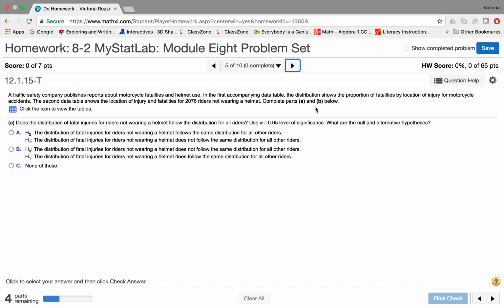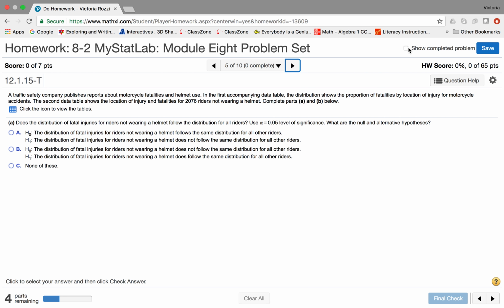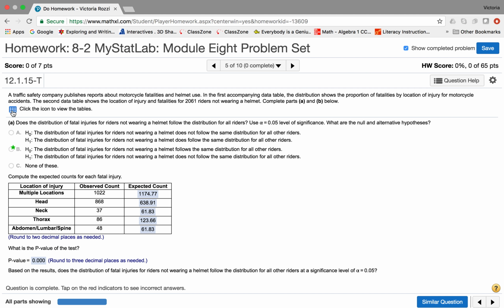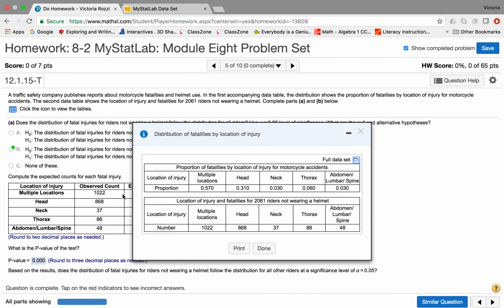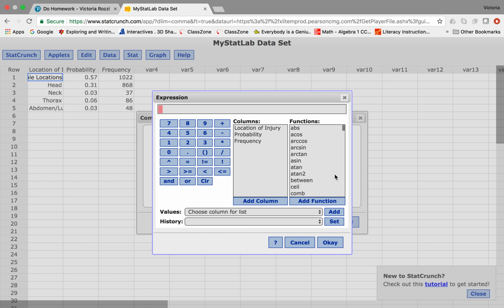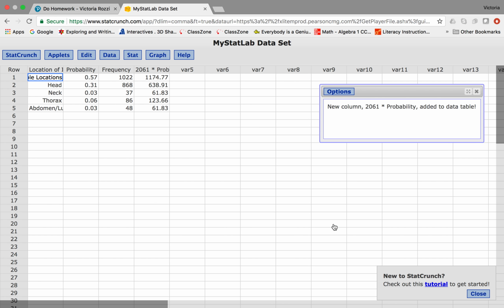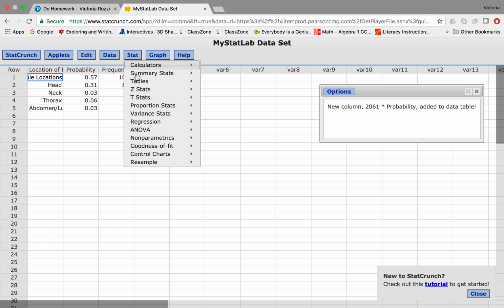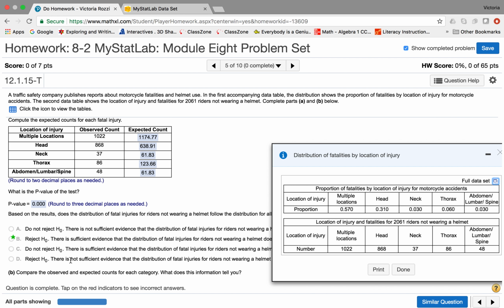12 1 15 T